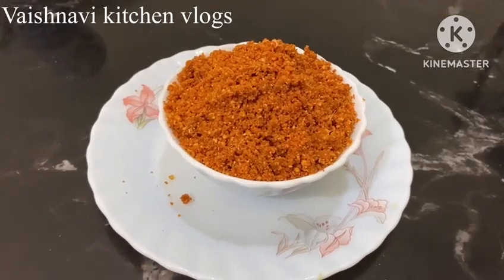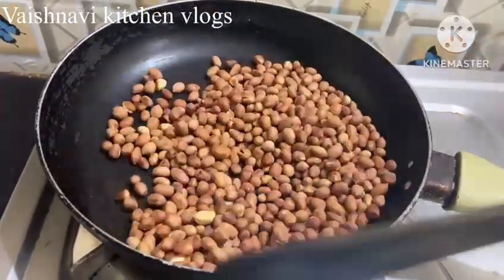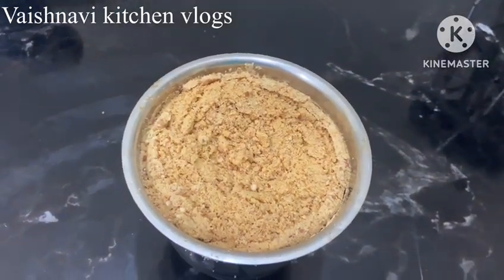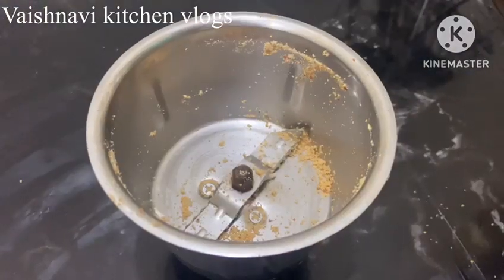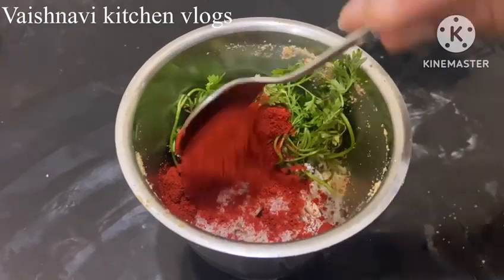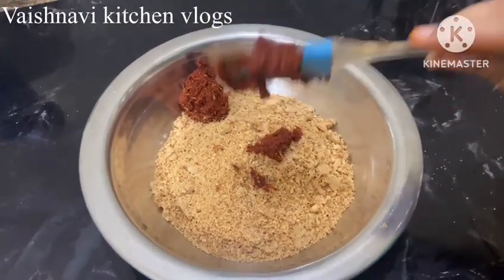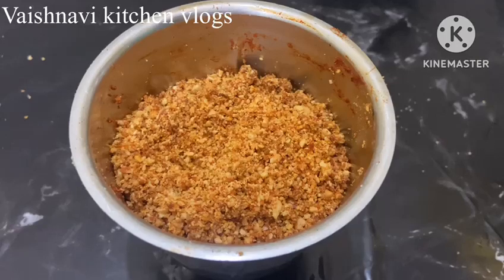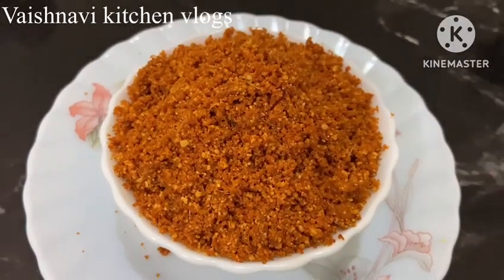ಉತ್ತರ ಕರ್ನಾಟಕ ಶೈಲಿಯ ಶೇಂಗಾ ಚಟ್ನಿ ಪುಡಿ/peanut chutney Powder/chutney Powder recipe/100%Easymethod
Uttar Karnataka Style shenga chutney pudi/peanut chutney Powder/chutney Powder recipe